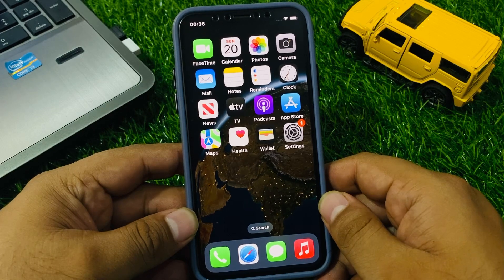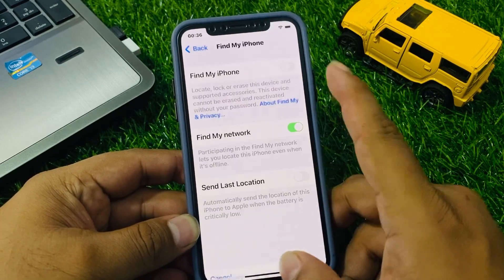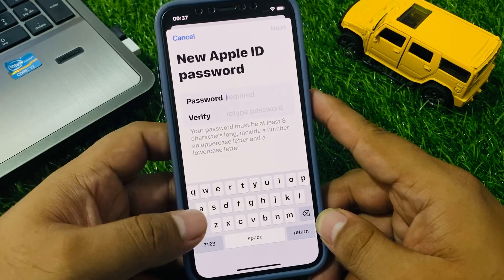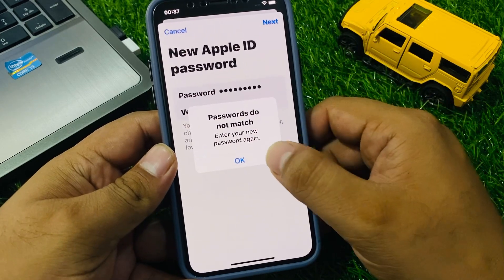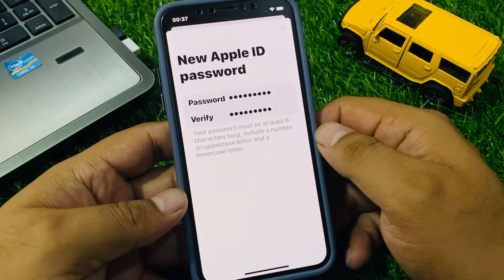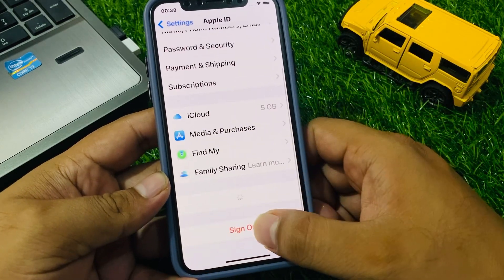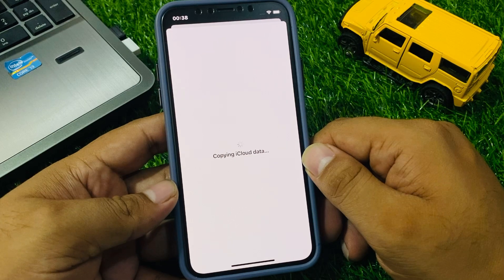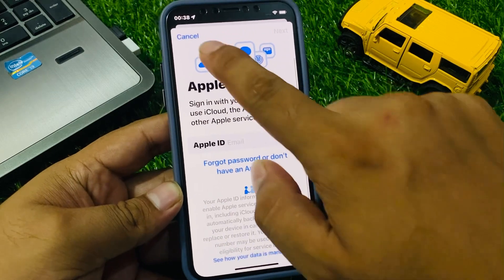Remove Apple iD IF Forgot Password ( 2024 )